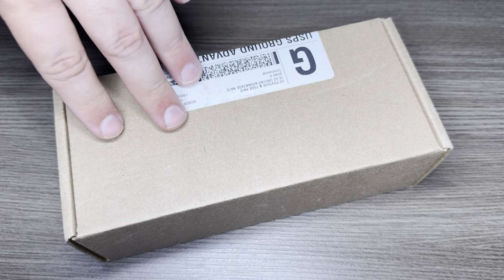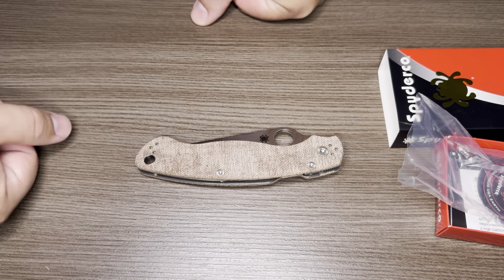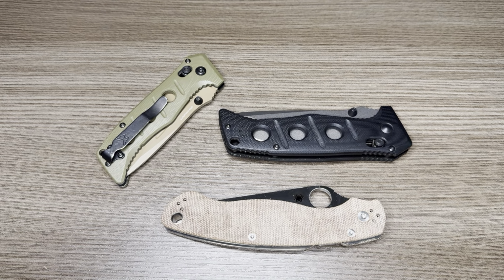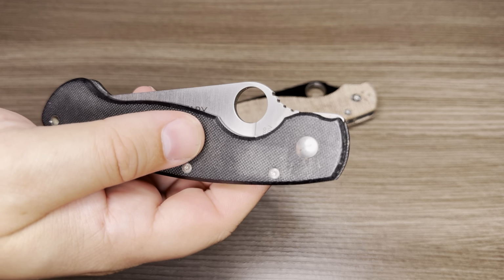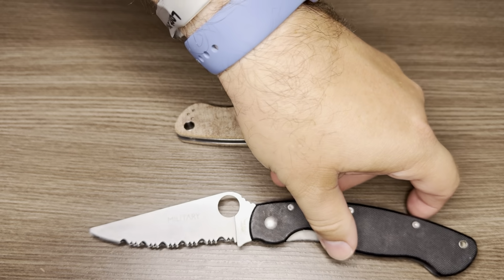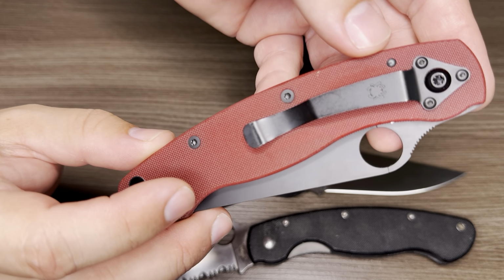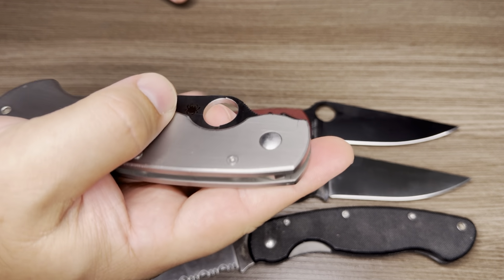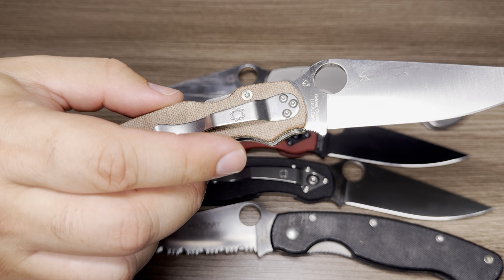CruWear and Micarta: The ultimate evolution of the Spyderco Military knife?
The CruCarta Military 2 is finally available—is this the ultimate iteration of a knife design that dates back to the mid 1990s? I unbox one, share some initial impressions, and compare it to earlier versions of this knife.